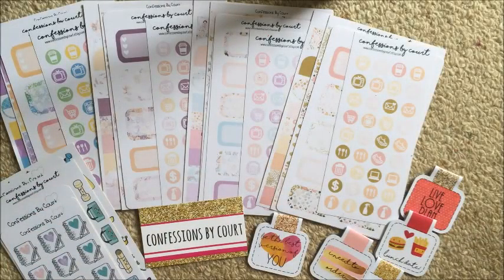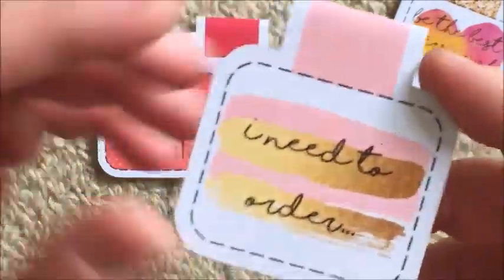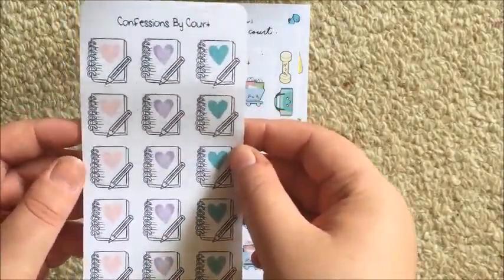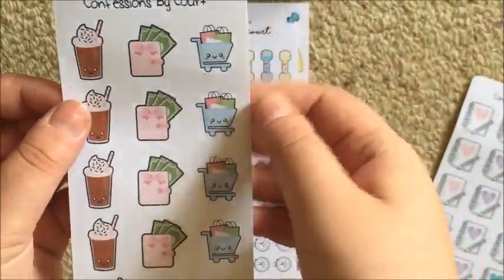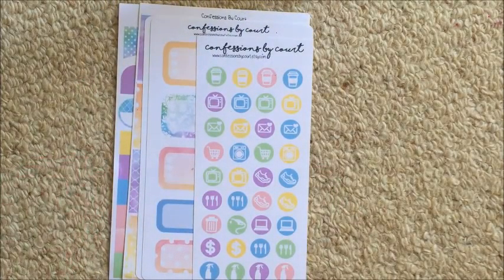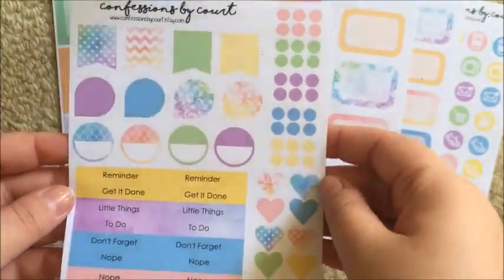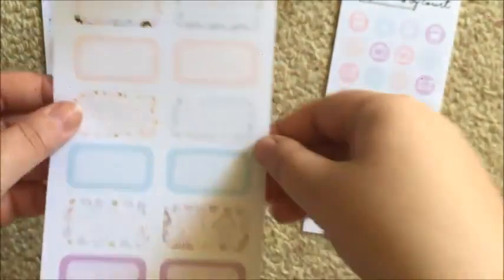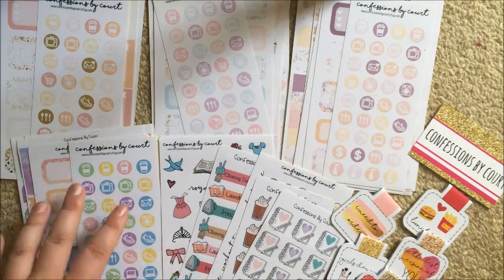Confessions By Court Haul * Dreamweaver Life *